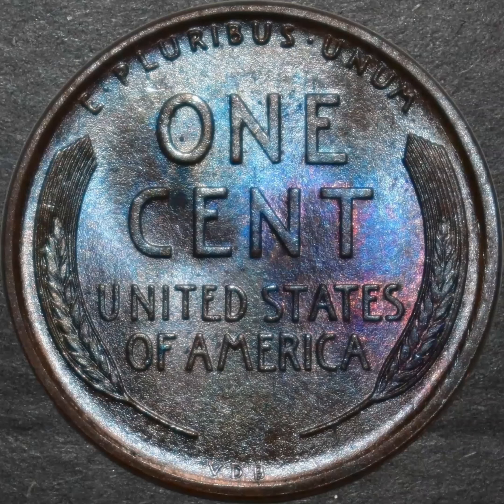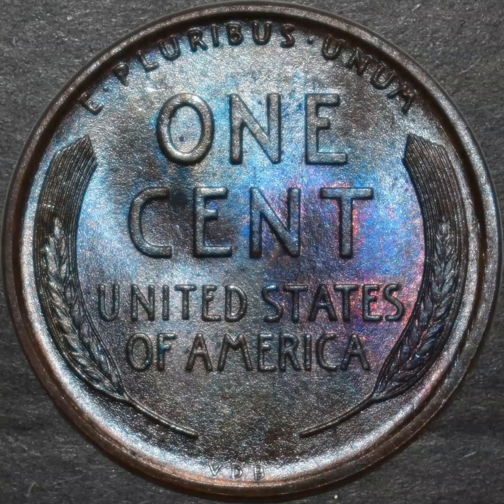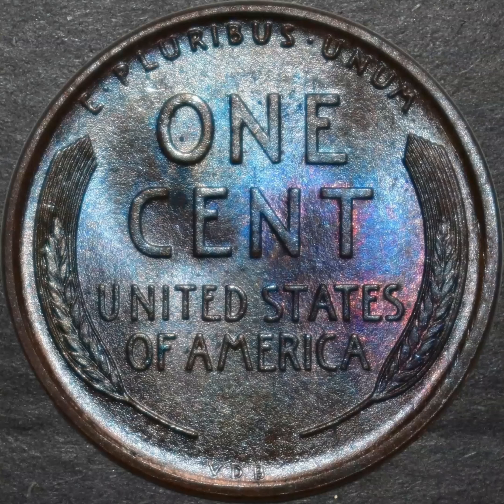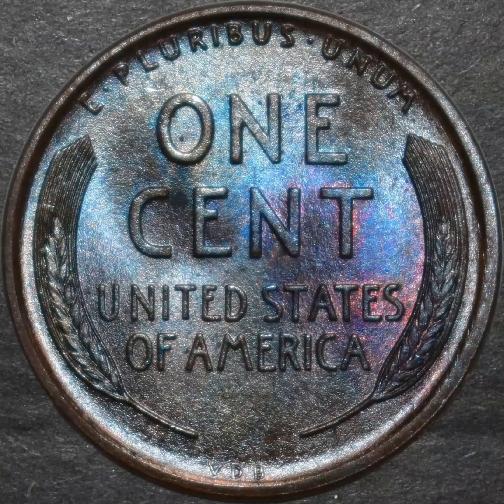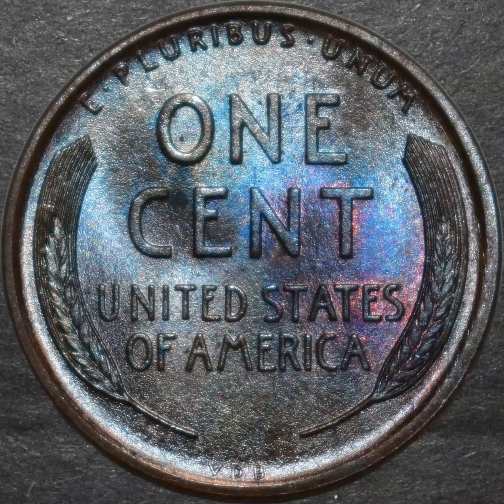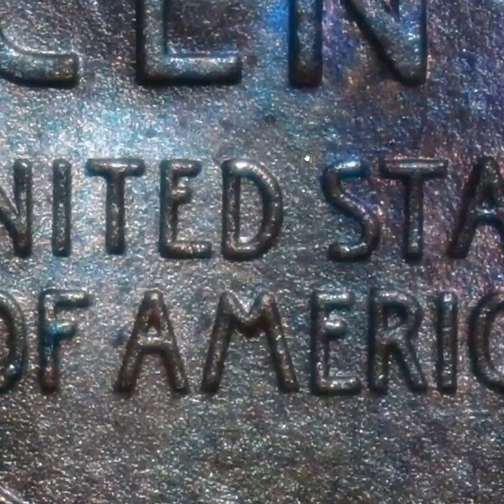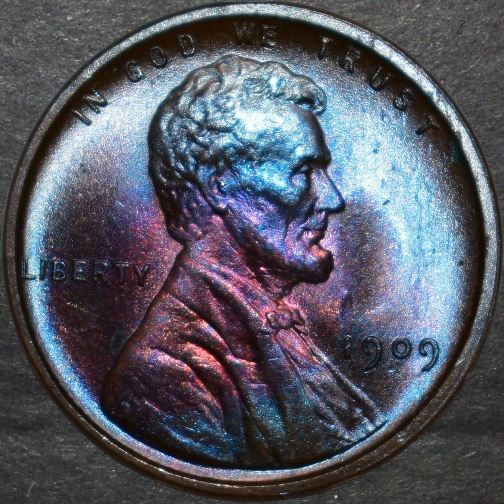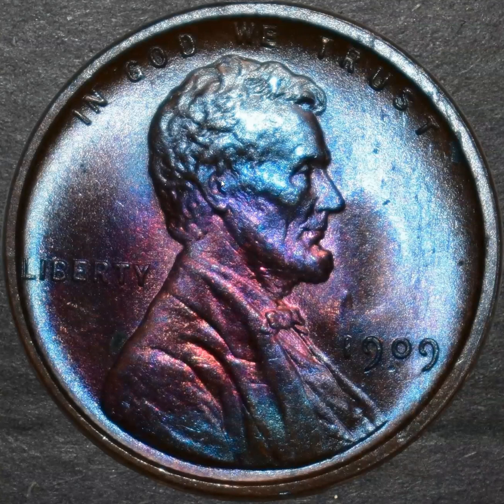#1909 vdb lincoln cents wheatpenny toned blue purple